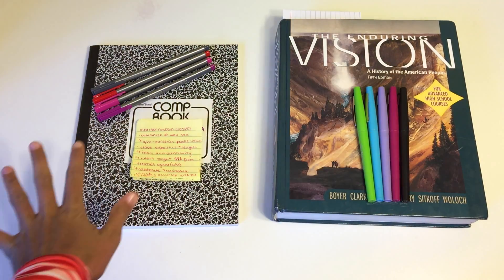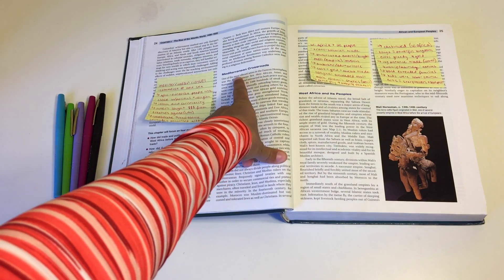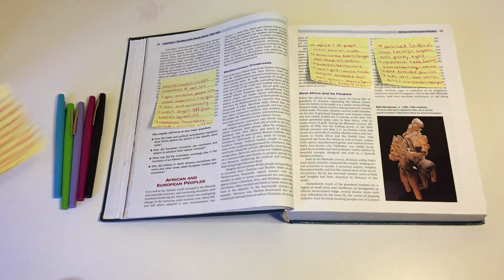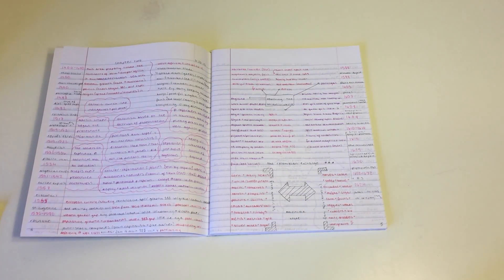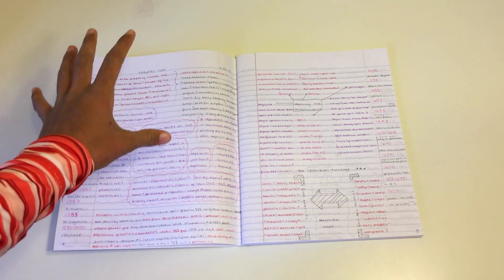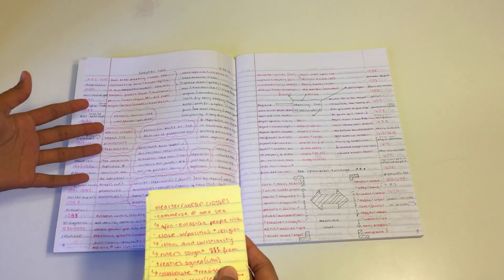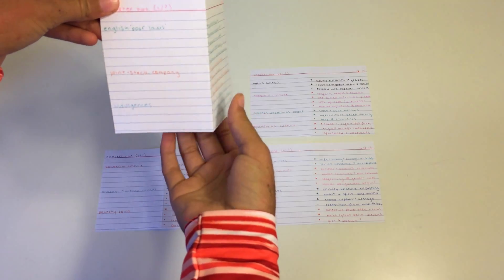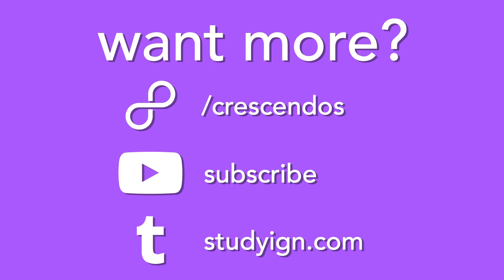taking notes from a textbook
●alternative to flashcards video

here is everything I talked about in this video!

●lined post it notes